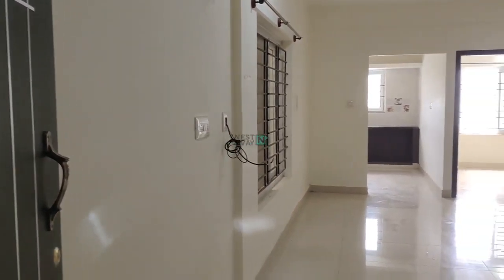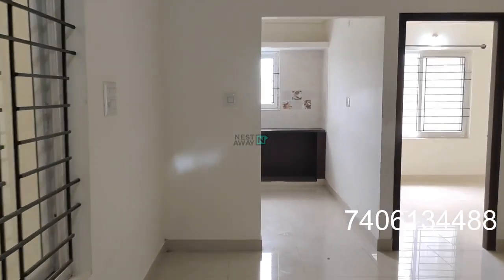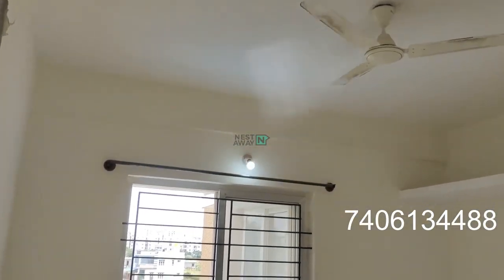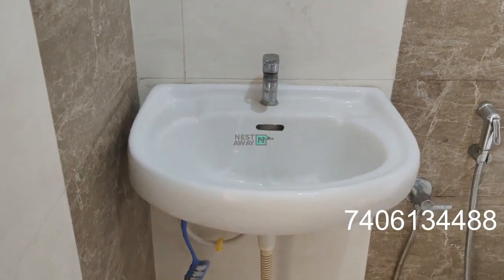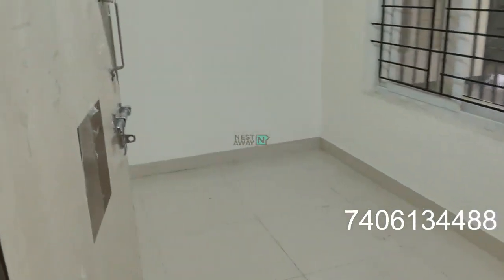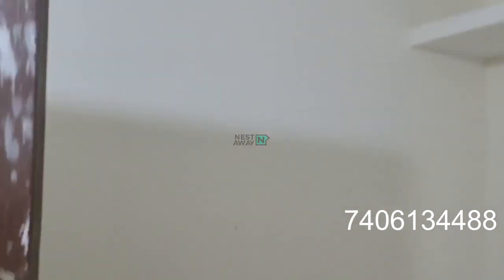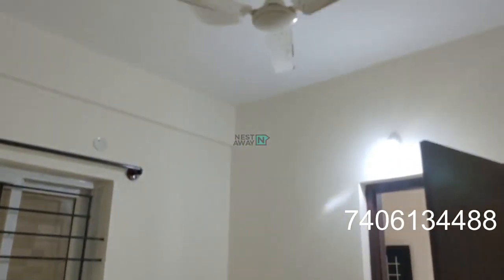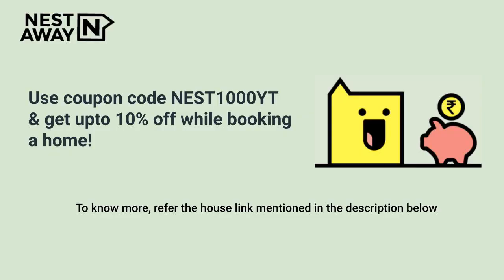2 BHK Flat for rent in Bangalore | Kadagrahara | Bachelors/Family | No Brokerage | 7406134488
2 BHK Flat for rent in Bangalore | Kadagrahara | Bachelors/Family | No Brokerage | 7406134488

Here is a video tour of the Nestaway House - 275353 located at Kadagrahara, Bangalore. This house is ideal for bachelors/family looking for a flat for rent in Kadagrahara Bangalore.

It is a Semifurnished house with a Spacious Living Area, Modular Kitchen and Highly Ventilated Property, Lift, Power backup, Security, Wardrobe and has both Attached and Common Bathroom.

Living Room- 00:00
Kitchen- 00:15
Bedroom1 - 00:33
Attached Bathroom  - 00:43
Common Bathroom  - 01:15
Bedroom2 - 01:37
Nestaway Offer : 02:00

Property is close to burgerMe